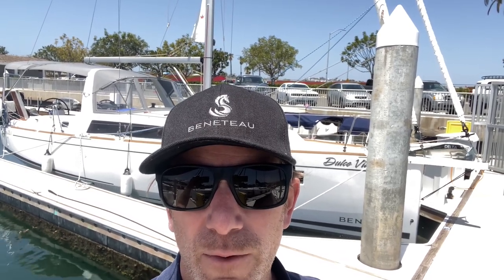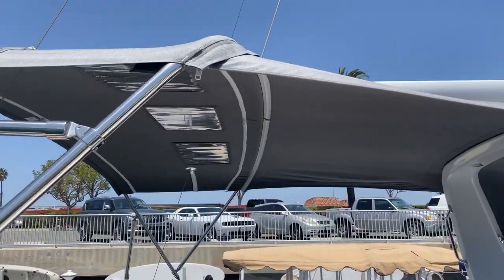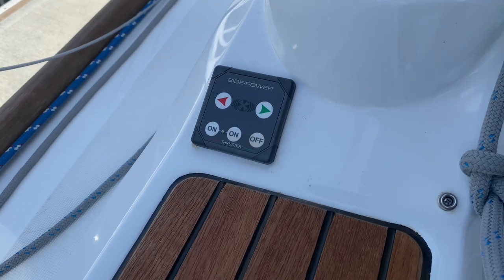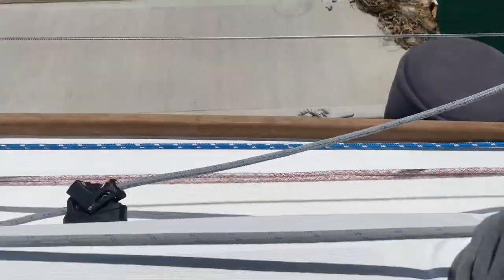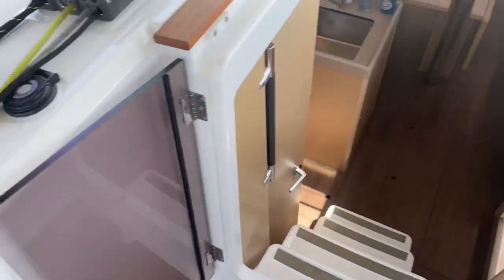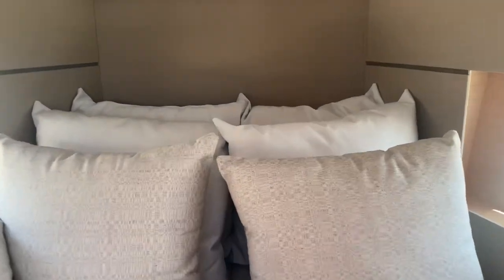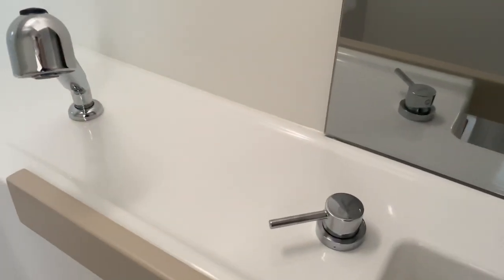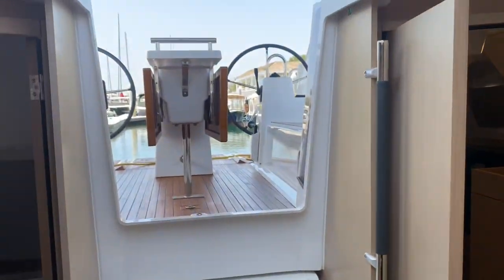2021 Beneteau Oceanis 35.1